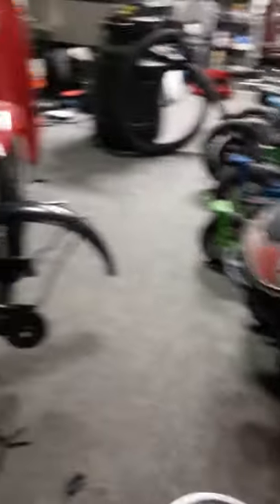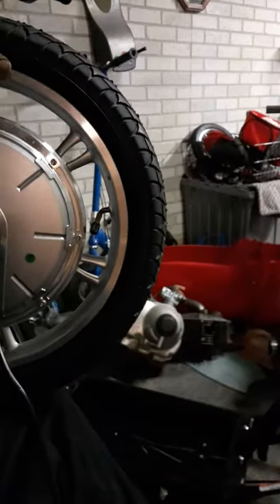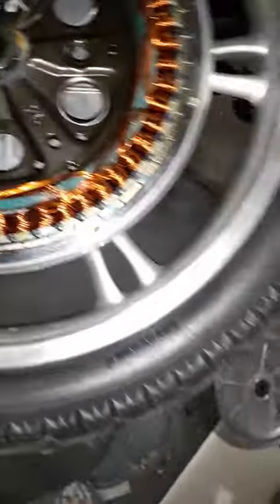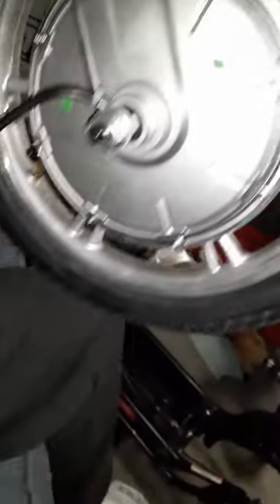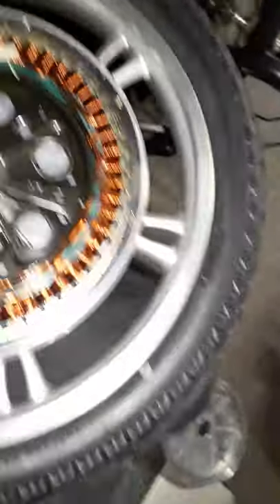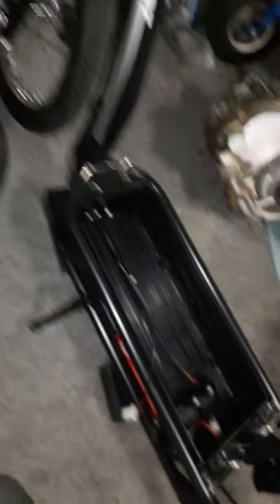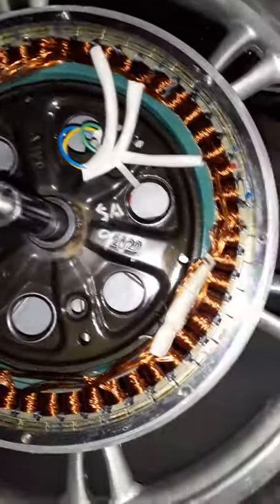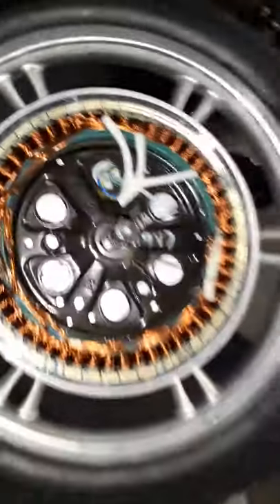Razor Ecosmart Sup scooter's 16inch wheel direct drive motor ! A look inside...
Razor Eco smart  Sup scooter